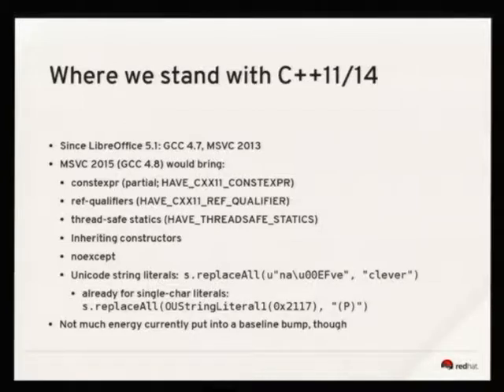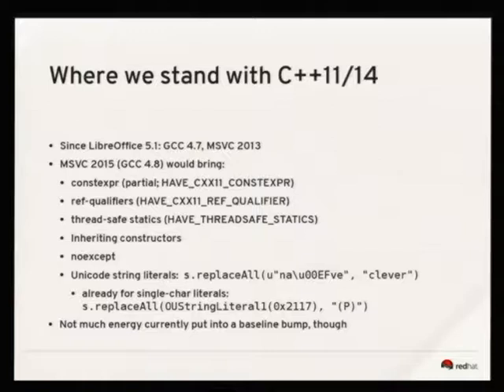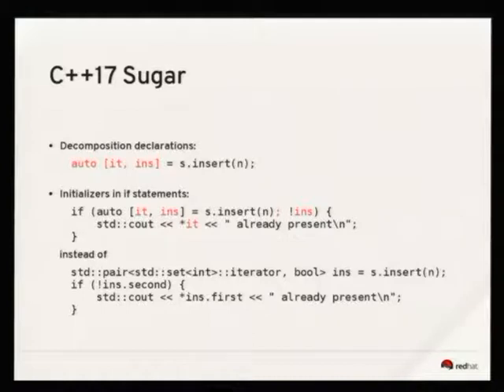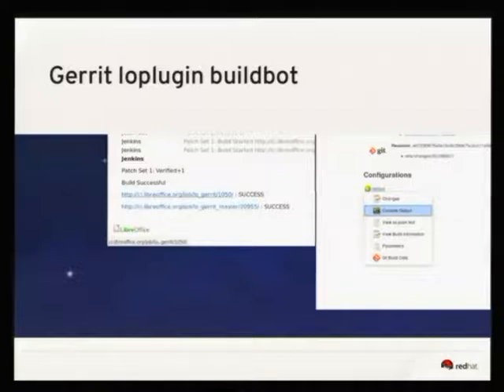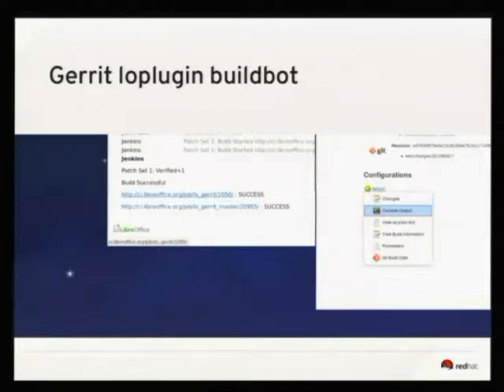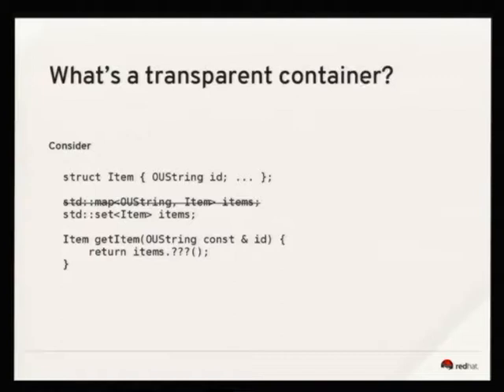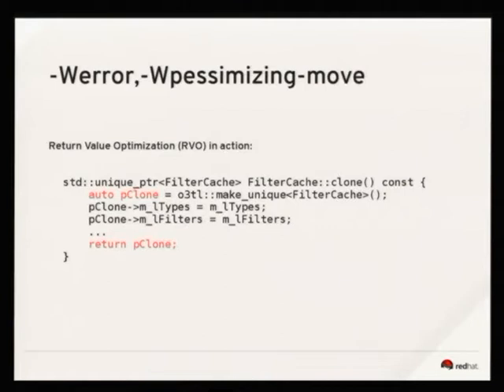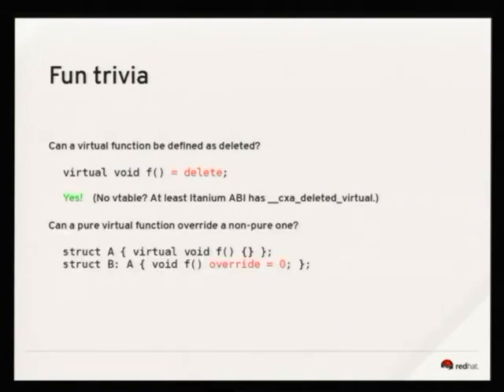LibreOffice Conference 2016: More Songs About Building and Foot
A presentation from the LibreOffice Conference 2016 in Brno, Czech Republic. Presentation by Stephan Bergmann